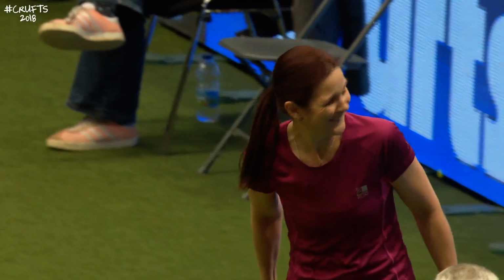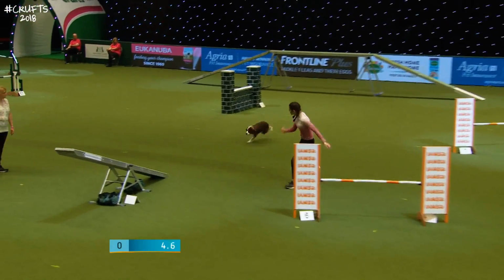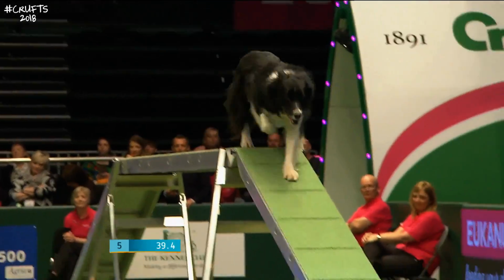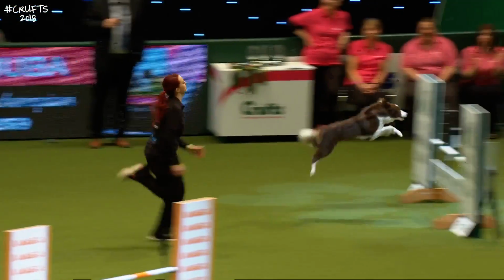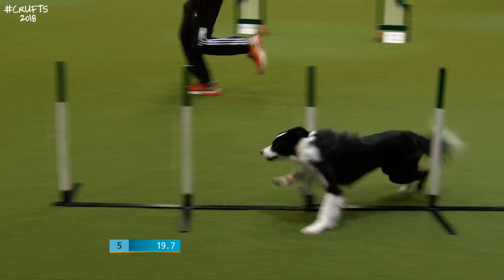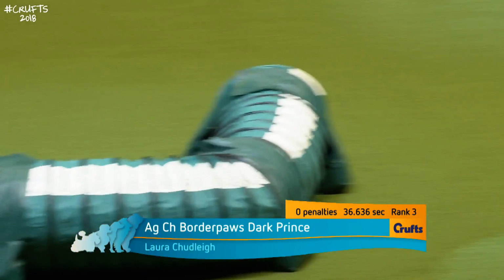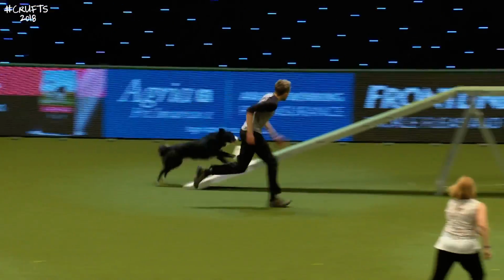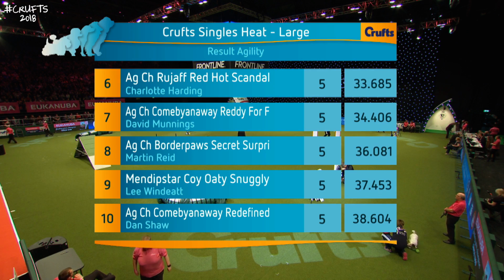Agility - Crufts Singles Heat - S/M/L (Agility) Part 1 | Crufts 2018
Crufts 2018 - Day 2 - March 9

Part 1 of the Small, Medium and Large Agility Singles Heat competition on Day 2 of Crufts 2018.

At Crufts 2018, we're celebrating the 40th anniversary of agility at Crufts! Click here for some of our favourite agility moments from the last 40 years